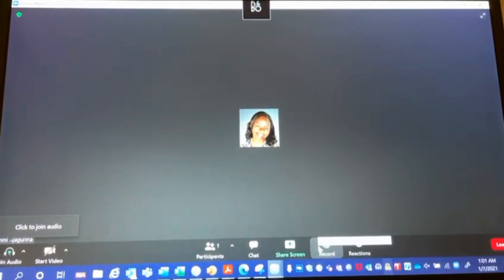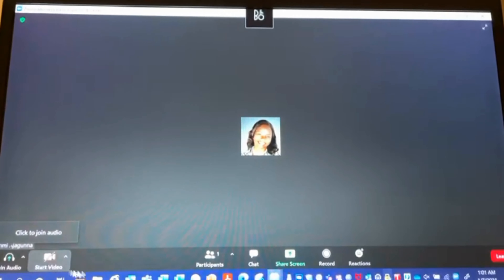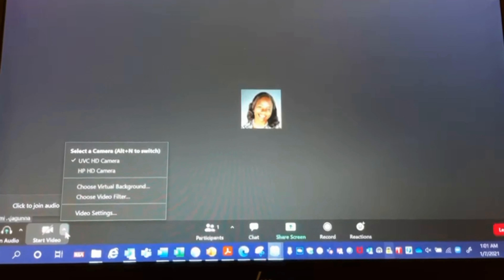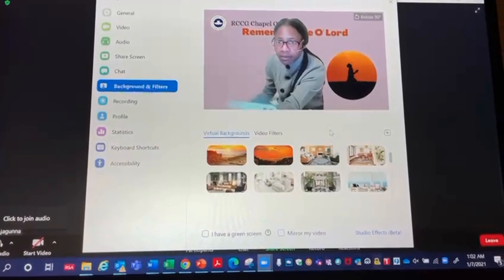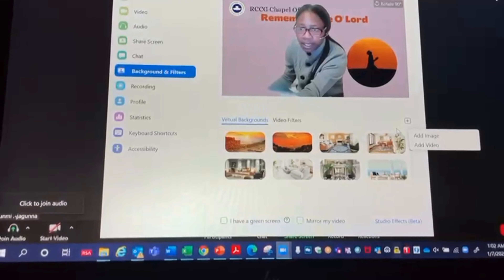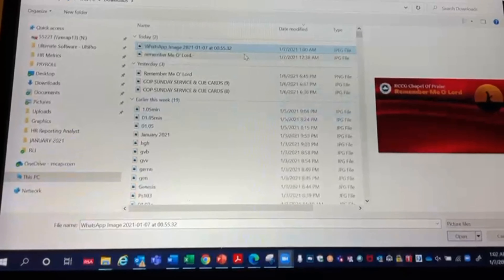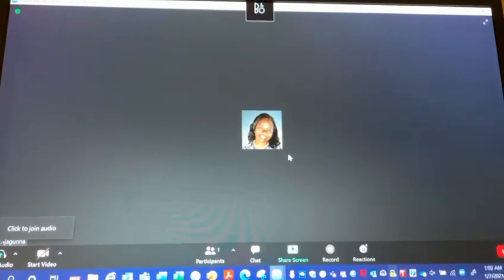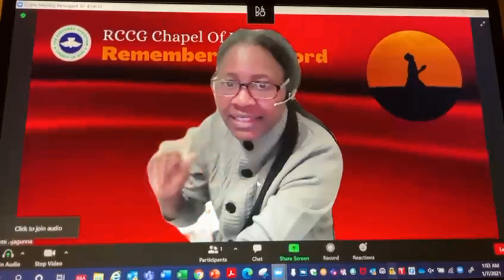How to load Virtual Backgrounds on Zoom